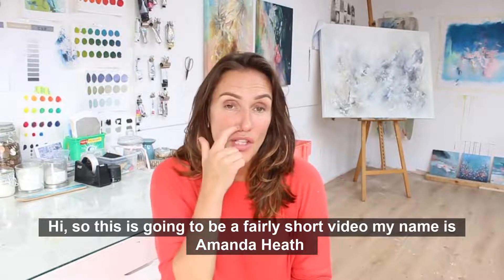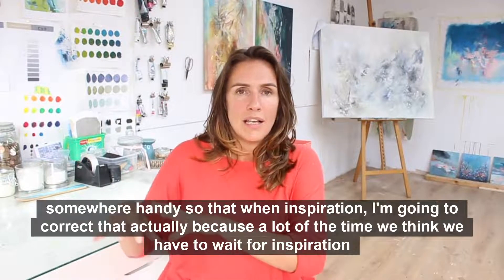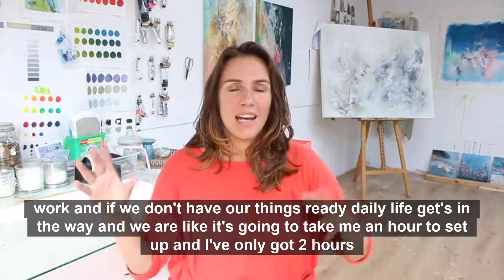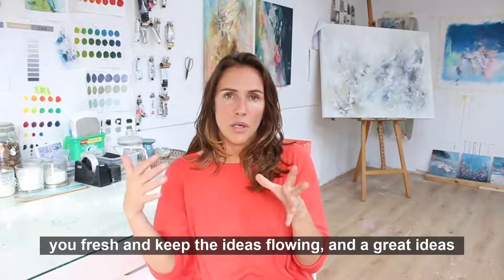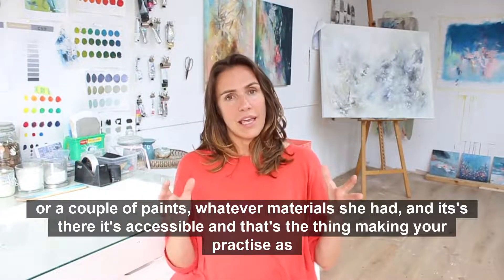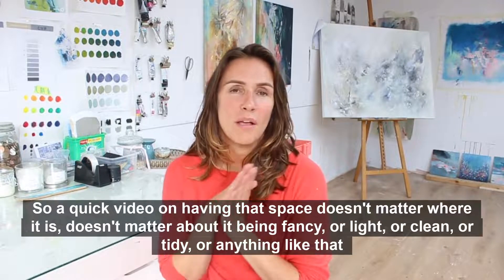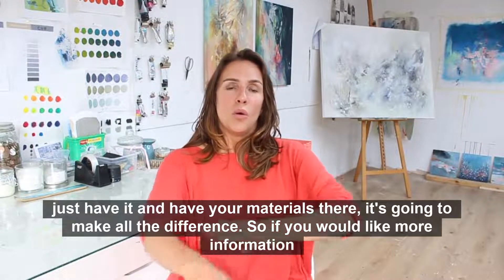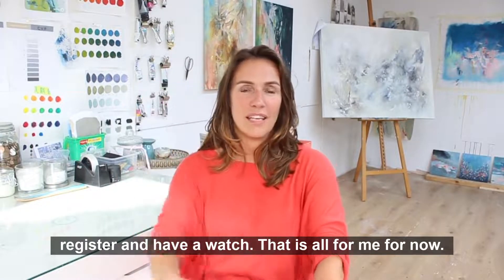Why Having A Physical Space To Create Your Artwork Is Important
👉 Want the complete A-Z on how to sell. more art and build a profitable art business? Then download the e-book the 42 pages of gold, before the price goes back up. £27 for a limited time!
👉Download my free pdf... 12 Ways You Can Make Money from Your Art
One of the main ways to stay productive and to be able to show up consistently for your art is to have a dedicated art space set up ready to be creative – it doesn’t have to be a big studio, it can be a tiny desk in the corner of the living room. It can be on the kitchen table (which is where I started, lots of artists do!). It can just literally be having a sketchbook and some pencils, or a small set of paints, somewhere handy so that when inspiration hits, you’re ready to go.

Actually, a lot of the time, we think we have to wait for inspiration to hit. It’s about showing up consistently – not waiting for inspiration. It’s about having that consistent practice and showing up regularly to do the work. Consistency is key to grow your art business